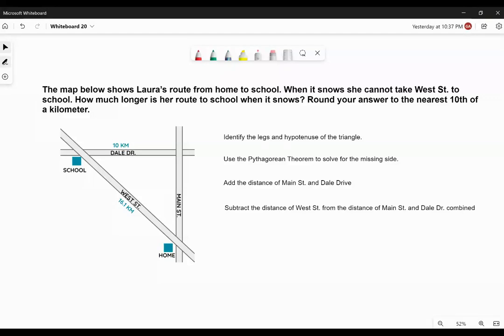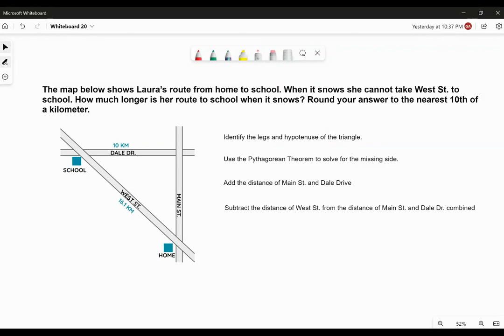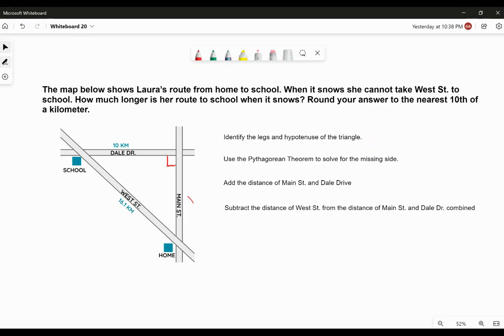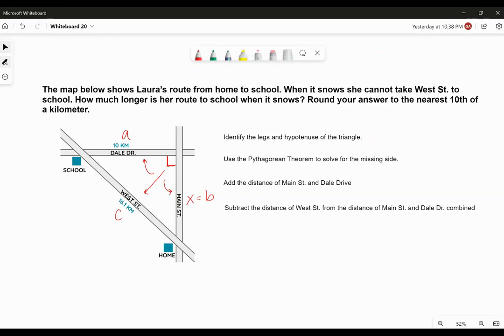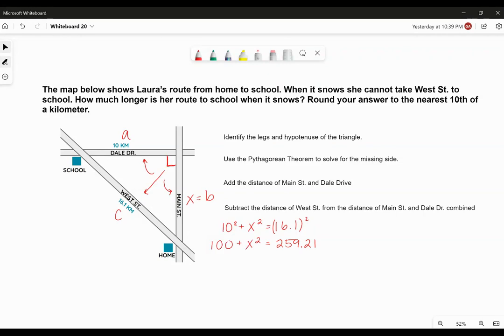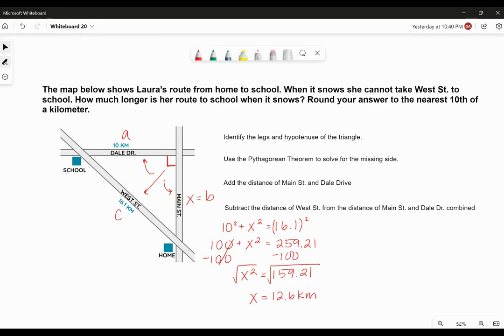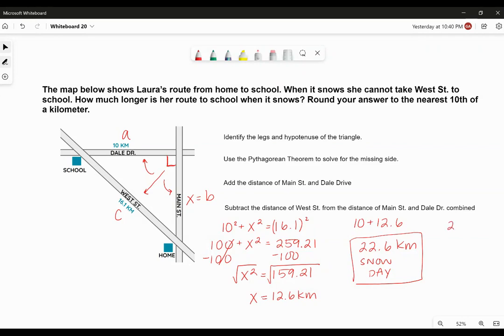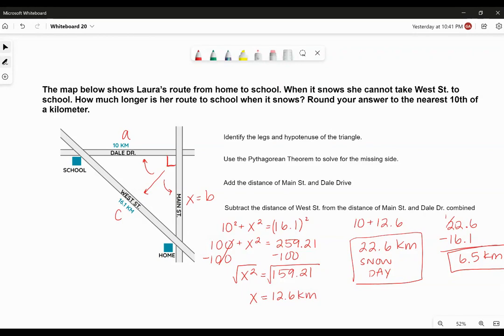Pythagorean Theorem Word Problem: Example 1